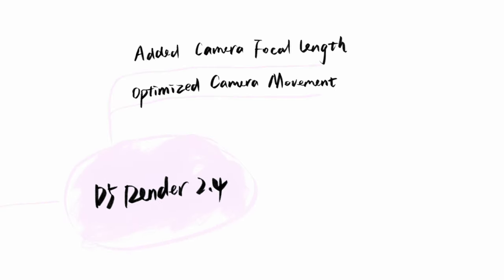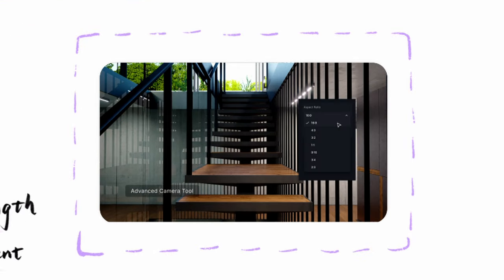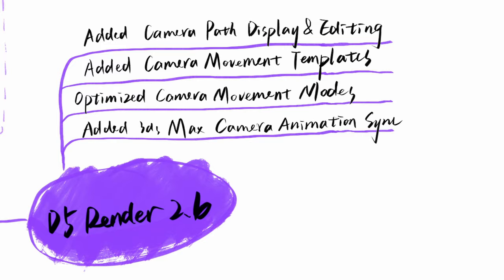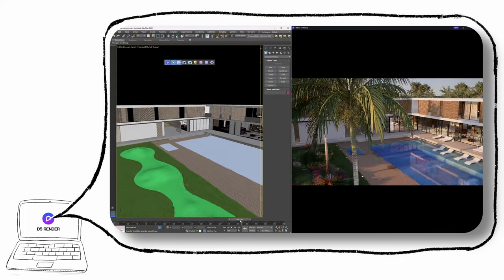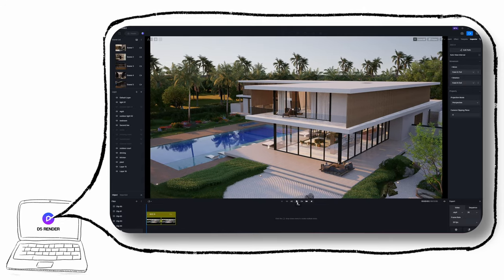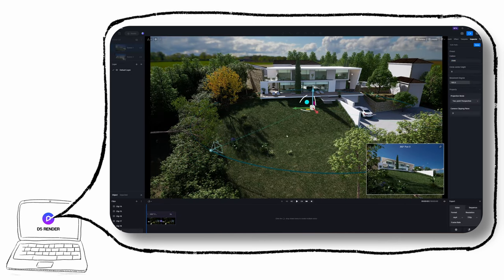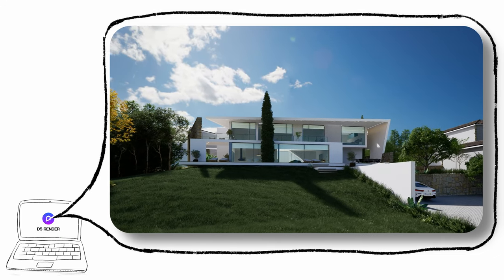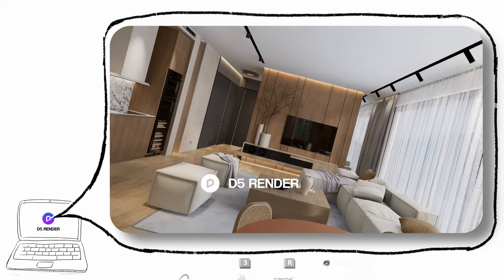We brought better camera to D5 Render. Here's what we did.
We've been slipping in some upgrades for camera animations in the previous updates, especially in D5 2.5 with optimized video editing and advanced camera tools. But, we bring something bigger in the upcoming D5 2.6!